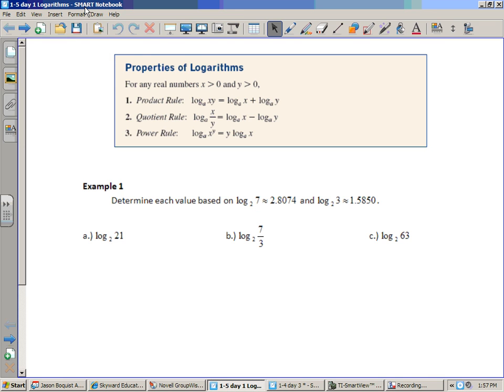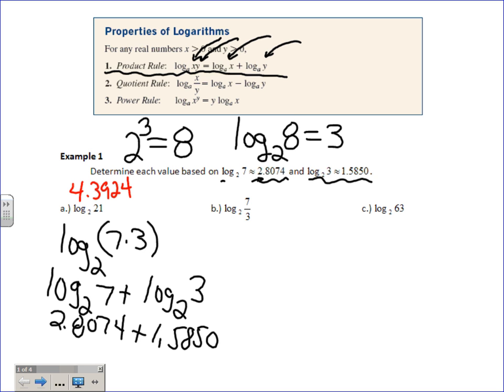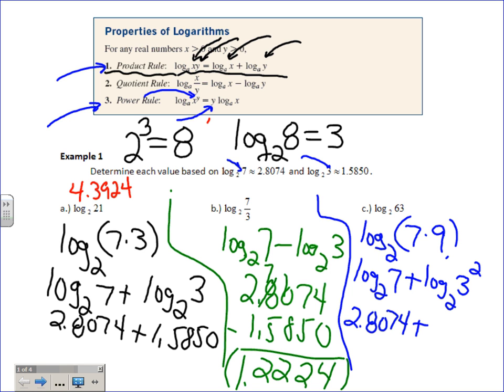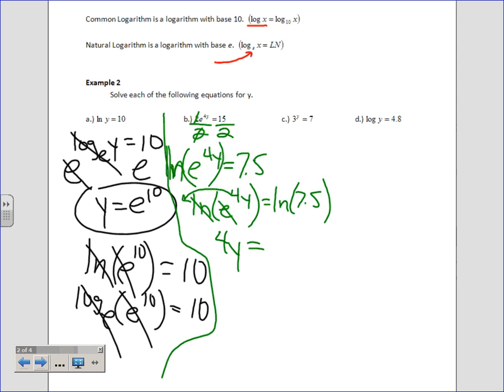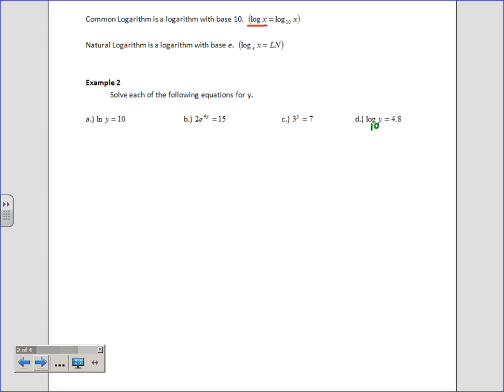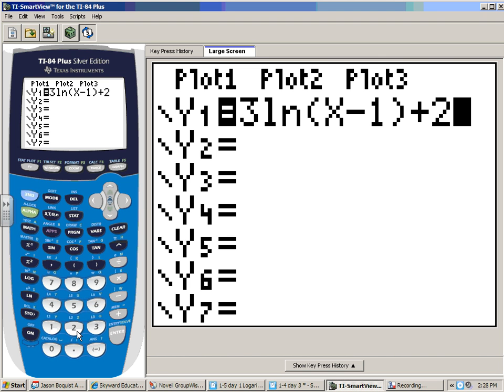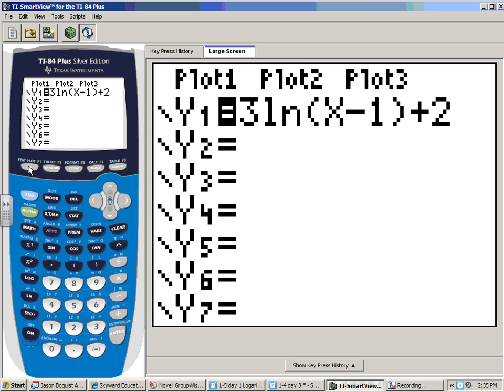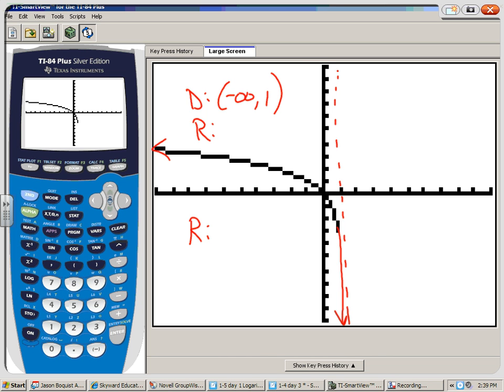Calculus 1-5.wmv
Section 1-5 of Calculus dealing with logarithms.